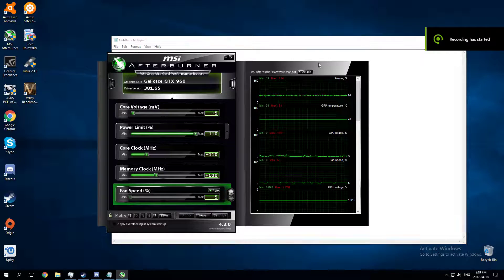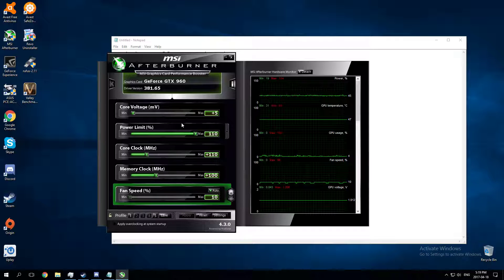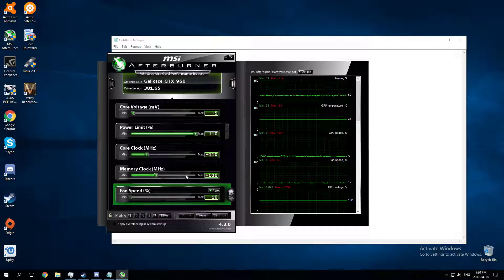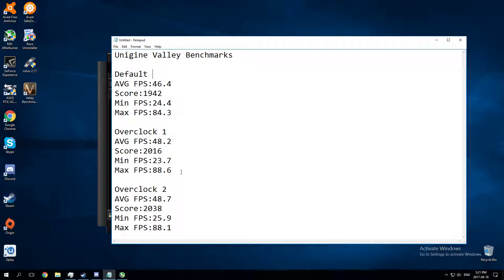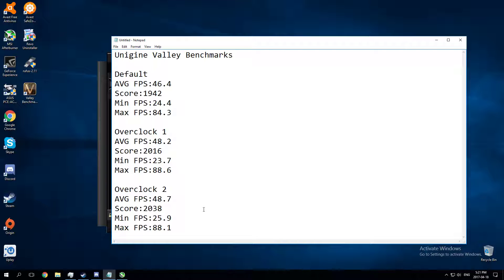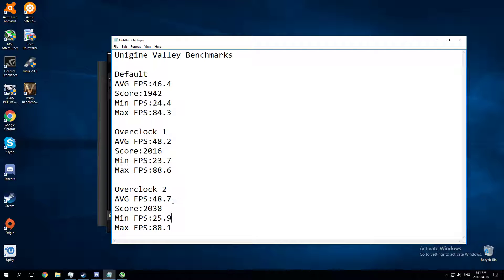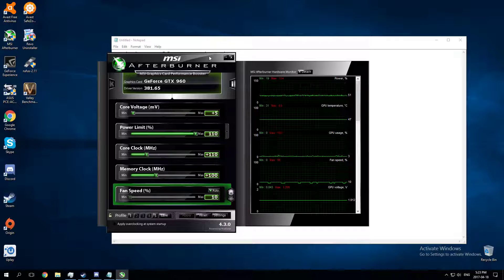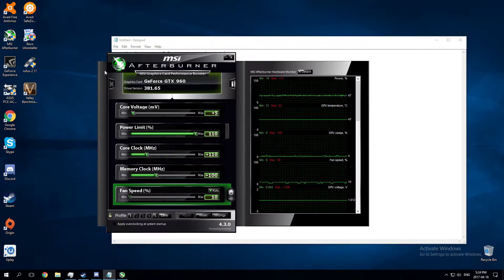Overclocking The EVGA GTX 960 SSC